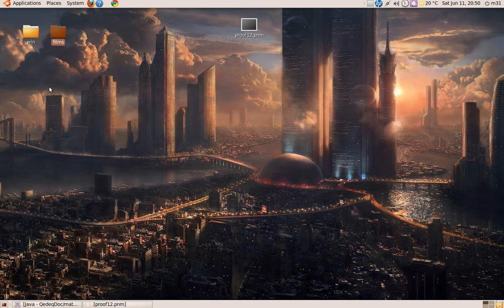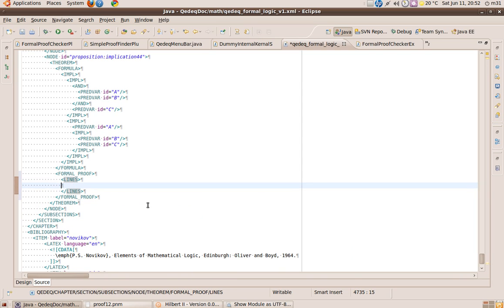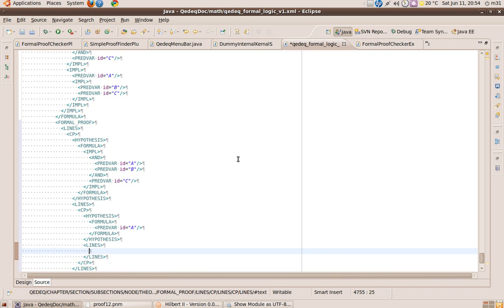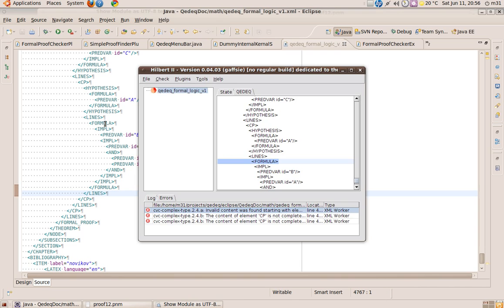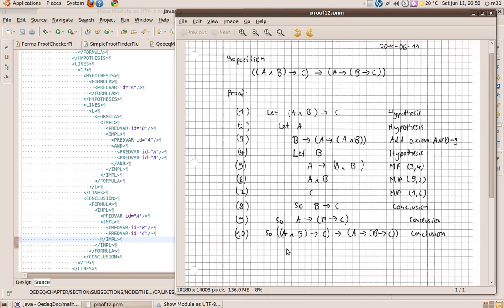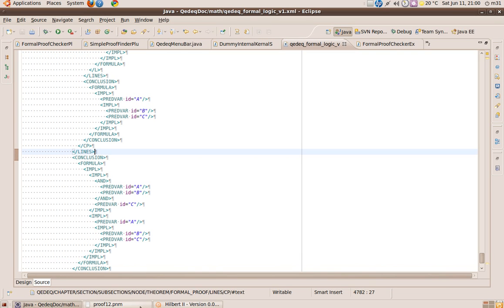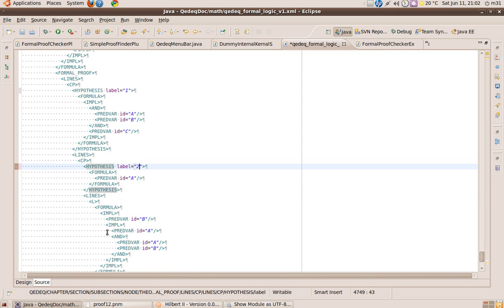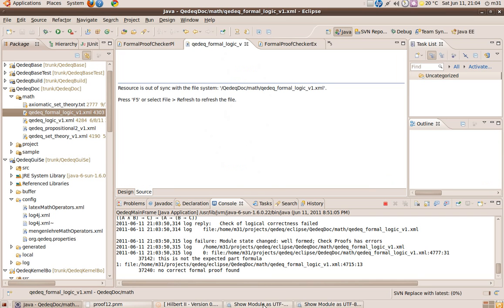enter formal proof into Hilbert II [0.04.03]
With an alpha release of 0.04.03 we show how a paper written formal proof gets into a computer readable QEDQ module.
The sound is bad and not synchronized but hopefully it helps a bit.